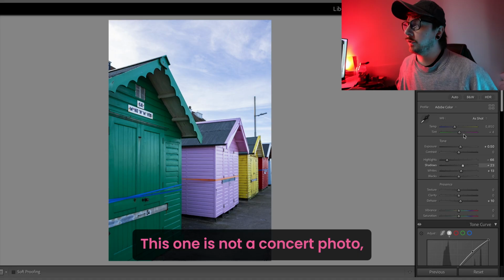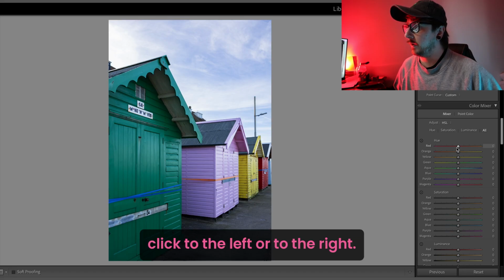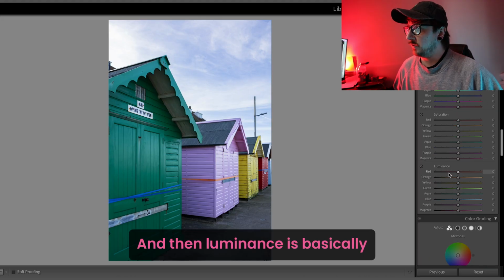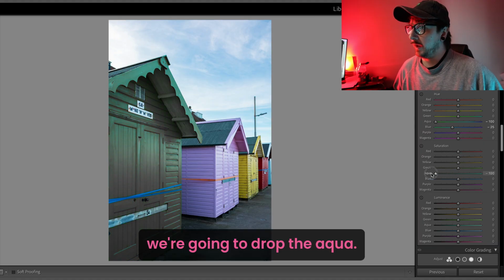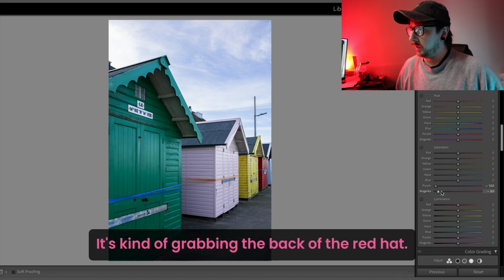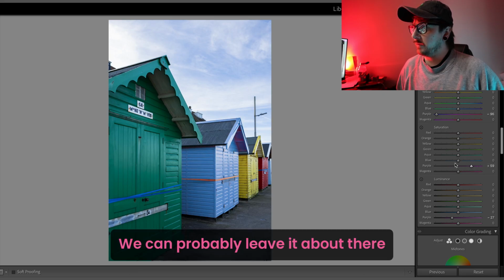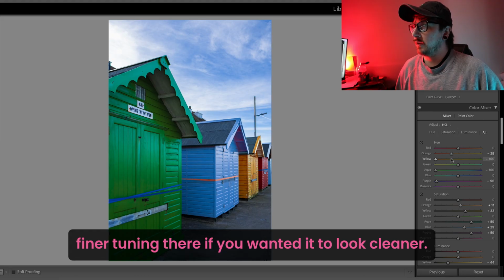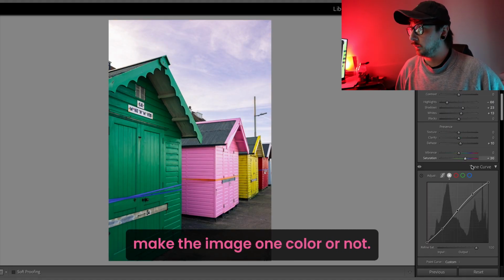Lightroom HSL Explained: Fix Your Colours in Seconds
The HSL panel in Adobe Lightroom is one of the most powerful tools for controlling colour in your photos, but it can be confusing if you’re new to it.

In this video, I break down exactly how the Hue, Saturation and Luminance sliders work and show you how to use them to improve your photos quickly.

You'll learn how to:

Adjust individual colours in your image

Fix colours that look too strong or unnatural

Make specific colours stand out

Create cleaner, more balanced edits in Lightroom

Once you understand the HSL panel, it becomes one of the easiest ways to take your Lightroom edits to the next level.